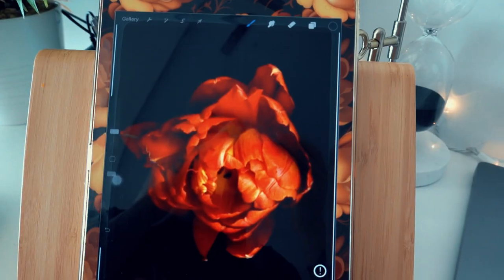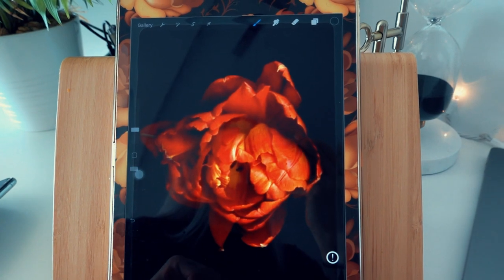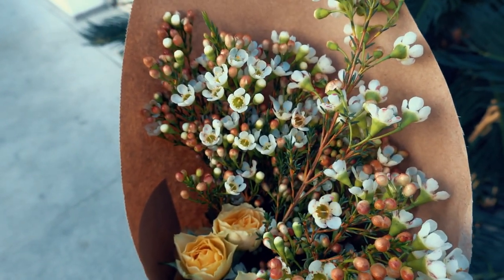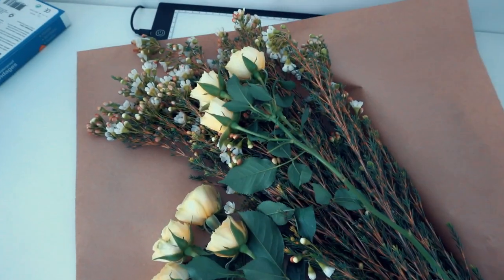WEEKLY VLOG #2 [ TATTOOING REALISTIC FLOWER, PHOTOSHOOT ]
Hey! It’s Pony Wave! Welcome to tattoo artist’s weekly vlog. In this episode you will see the process of tattooing realistic flower and behind scenes of creating artistic photos with Jenya Wave.
Thank you for THUMBS UP! I will answer to any questions in comments below.

For more photos and videos:

Instagram Pony Wave

For more cinematic videos and photos follow Jenya Wave

I will see you in next video!

Я люблю вас! До свидания!

Music

Be your self by Oliver Michael
Al Bosque by Tomas Novoa
Getaway by Oliver Michael
Road trip by Josh Leake

Artist License Number 130046